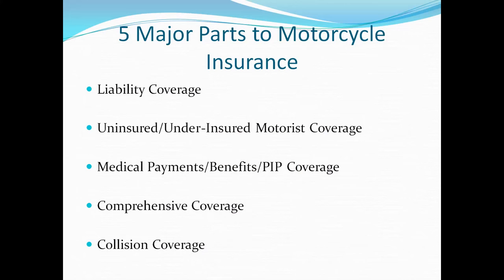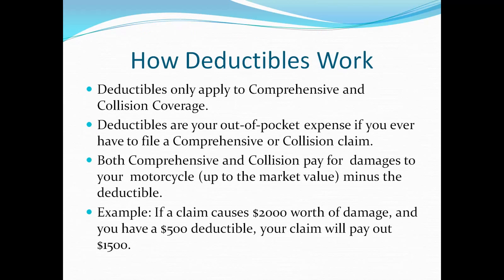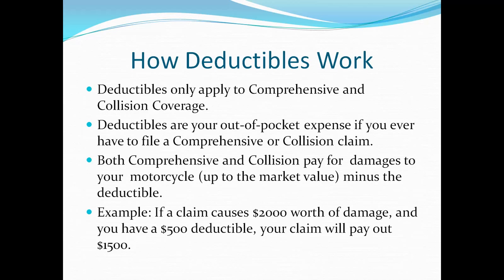Basics of a Motorcycle Insurance Policy.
Basics of a motorcycle insurance policy. For more information on motorcycle insurance or to get a quote.

For those living in OH, IN, MI. PA. VA & WV, if you would like for me to run you a motorcycle insurance quote personally, click on the following